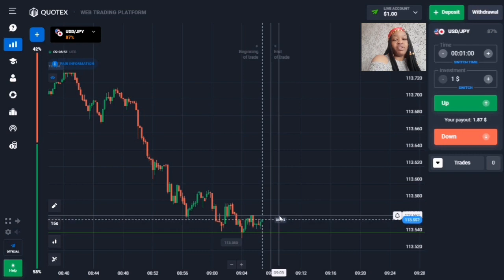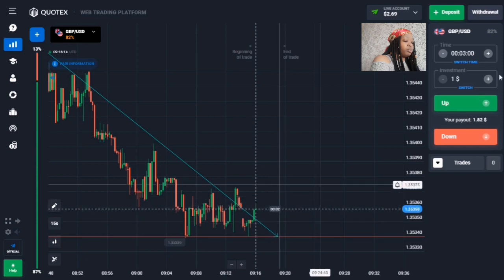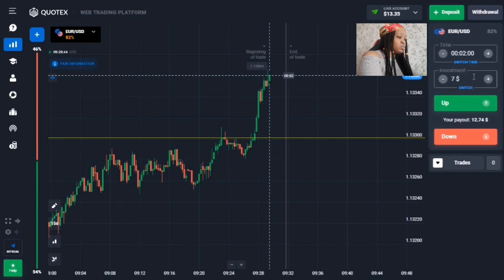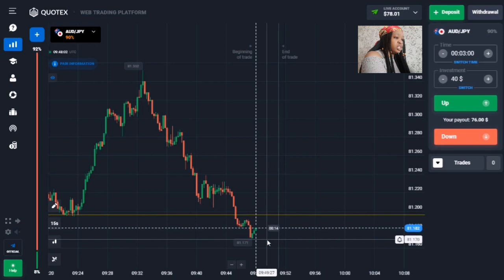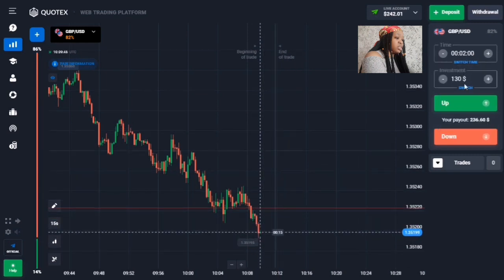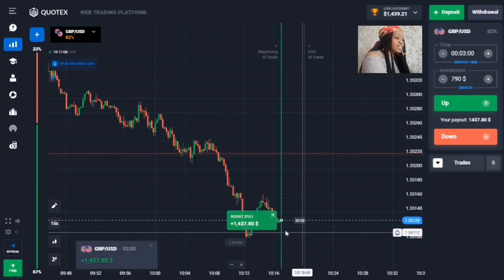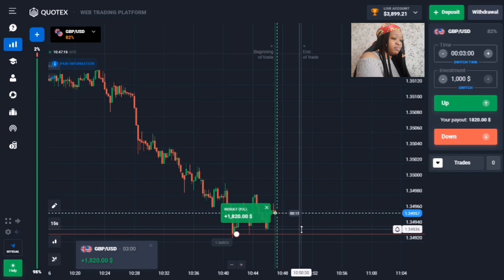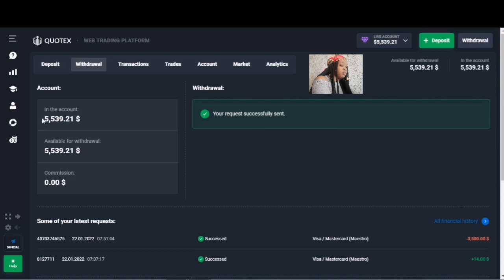MONEY WITHDRAWAL PROOF FROM QUOTEX $1 - $5539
0:00 Join my money team and earn by trading on my signals
0:38 $1 - $1,87 trade
1:47 $1,87 - $2,69 trade
2:31 $2,69 - $4,33 trade
3:05 $4,33 - $7,61 trade
3:26 $7,61 - $13,35 trade
4:16 $13,35 - $24,01 trade
4:57 $24,01 - $42,01 trade
5:44 $42,01 - $78,01 trade
6:15 $78,01 - $135,41 trade
7:10 $135,41 - $242,01 trade
7:37 $242,01 - $438,81 trade
8:16 $438,81 - $791,41 trade
8:52 $791,41 - $1439,21 trade
9:37 $1439,21 - $2259,21 trade
10:15 $2259,21 - $3079,21 trade
11:10 $3079,21 - $3899,21 trade
11:58 $3899,21 - $5539,21 trade
12:43 Withdrawal